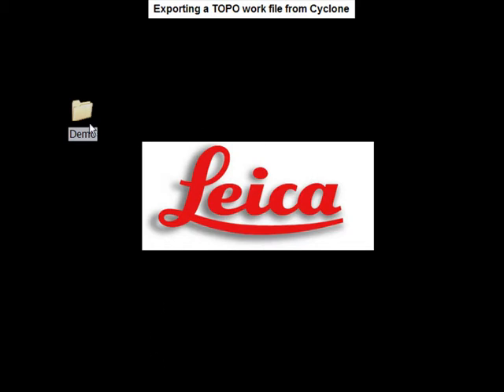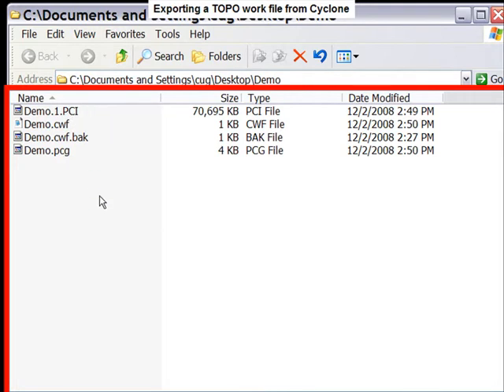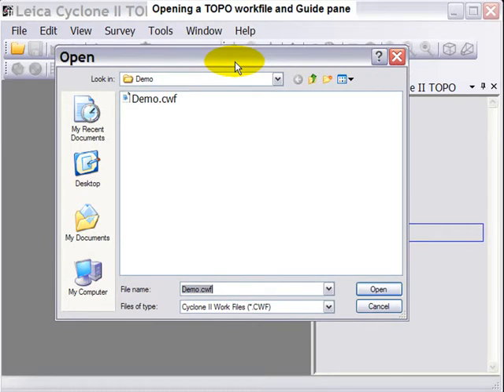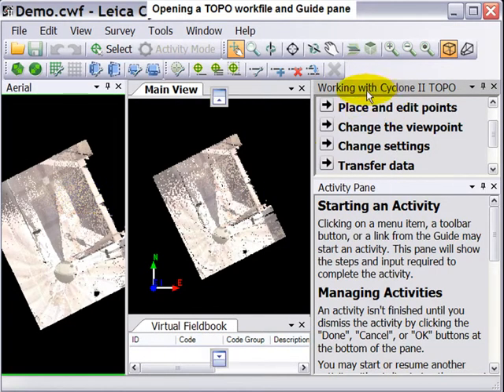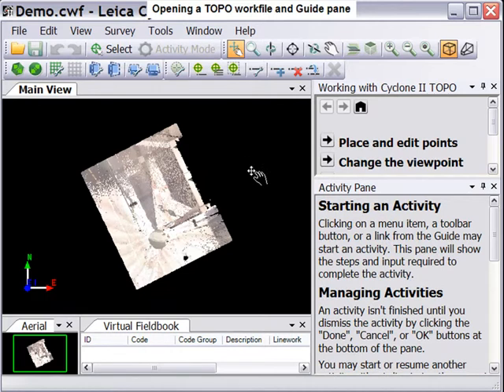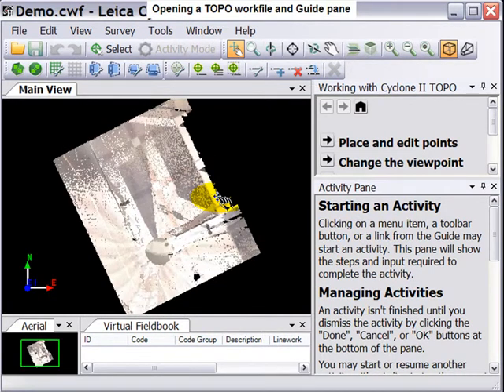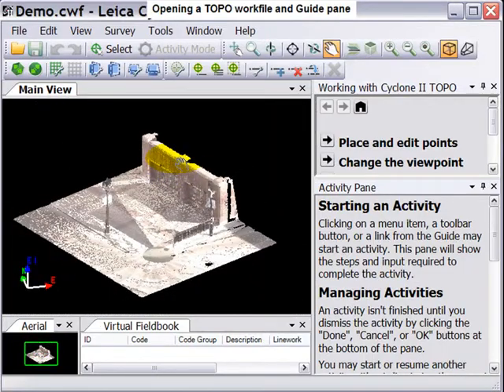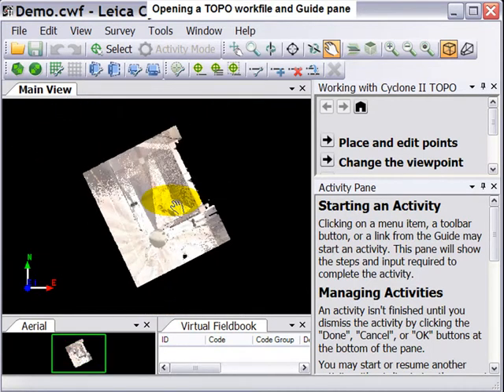4 Export File Description